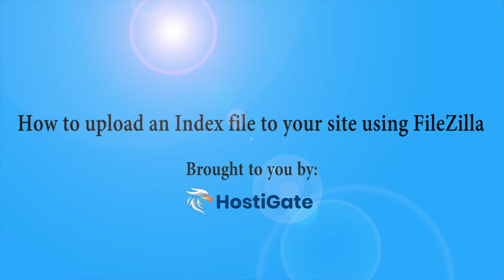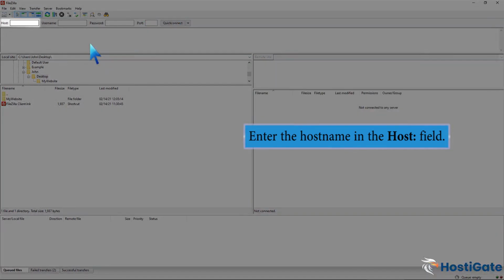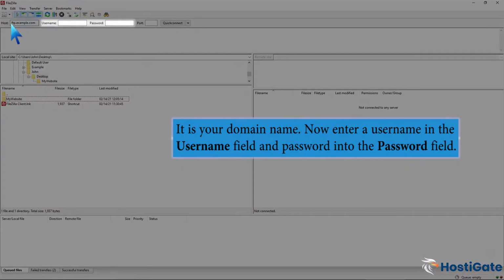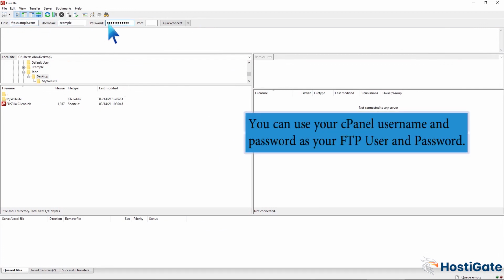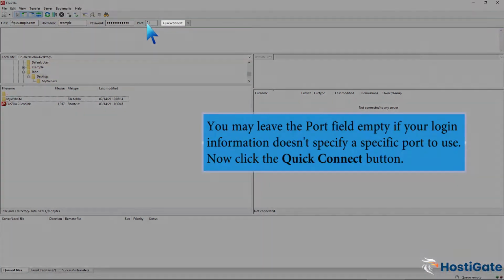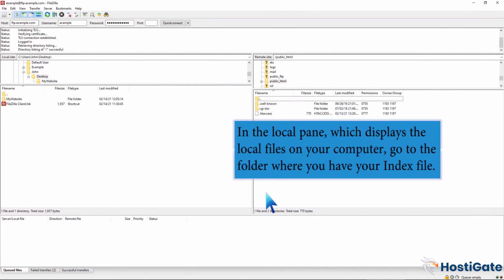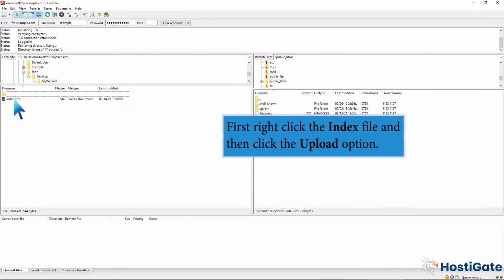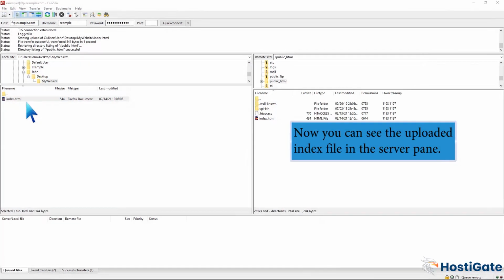How to upload Index file to your site using FileZilla | HostiGate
Learn how to efficiently upload an index file to your website using FileZilla with this comprehensive tutorial from HostiGate. The index file serves as the entry point for your website, displaying content to visitors when they access your domain. In this step-by-step guide, HostiGate demonstrates the process of connecting to your web server, navigating to the appropriate directory, and uploading the index file using FileZilla's intuitive interface. Whether you're creating a new website or updating existing content, our tutorial provides clear instructions suitable for users of all levels. Watch now and streamline your website deployment process with FileZilla and HostiGate.